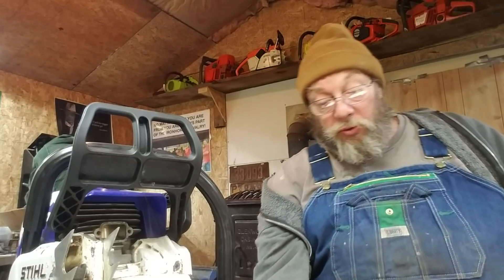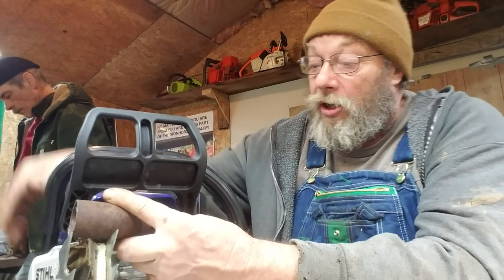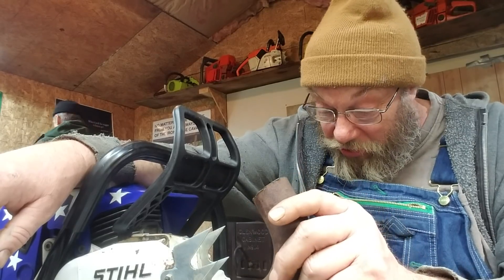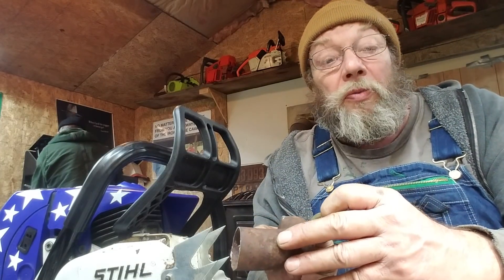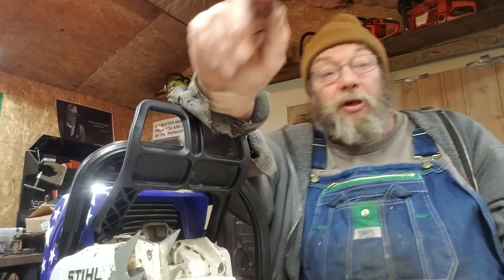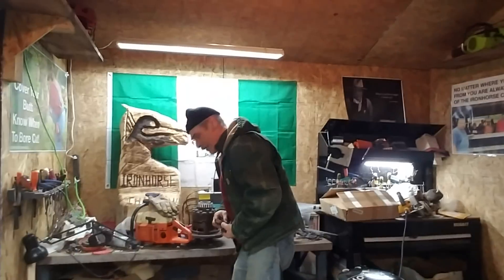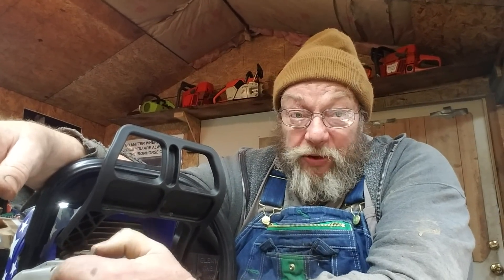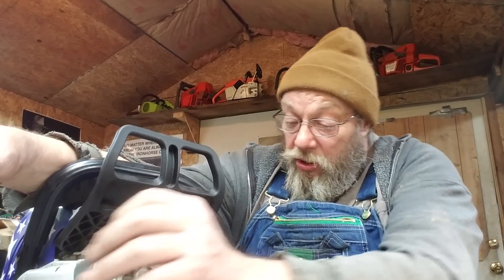Building a pipe for old Dave! Logging talk from evan and me!